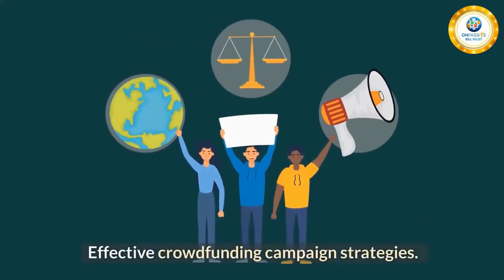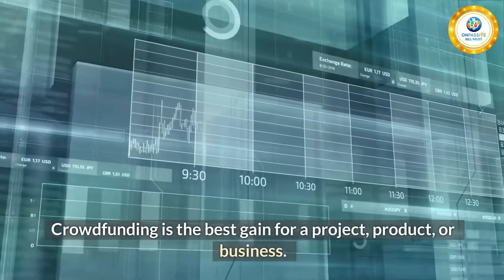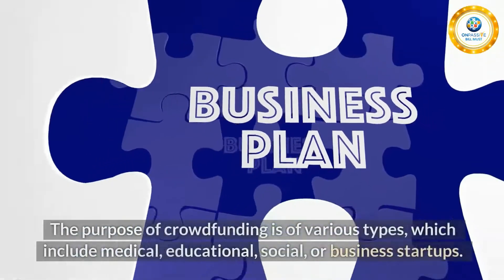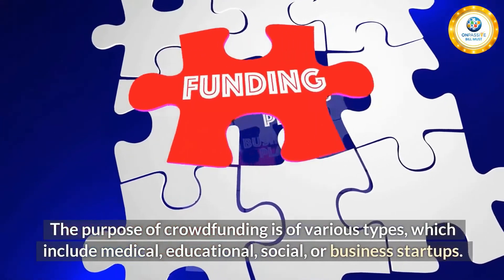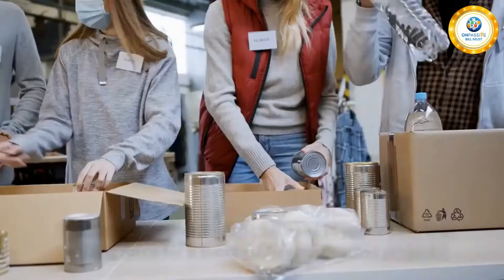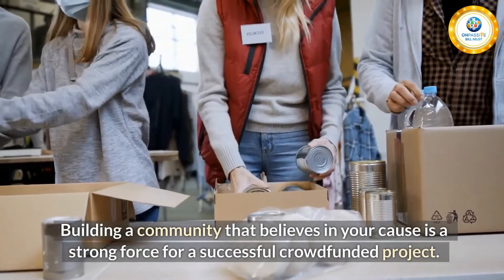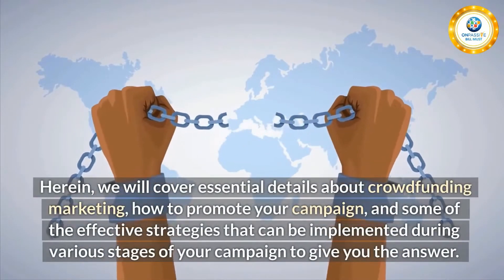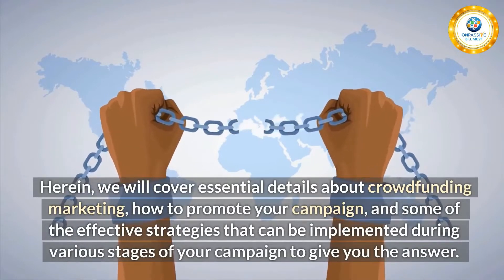ONPASSIVE - O-BLESS... THE FUTURE FOR CROWDFUNDING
O-Bless allows users to run campaigns to build awareness towards a cause and get funded by interested people.

ONPASSIVE was built to improve the online experience and to show you a way forward to create your own economy.

Further products are :
Data Center
Product for Cars
Other physical Products